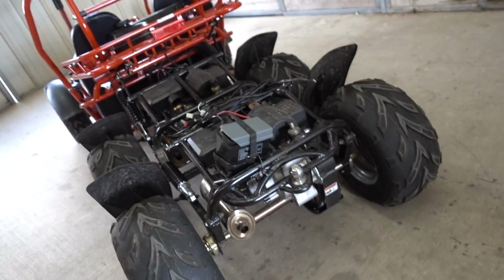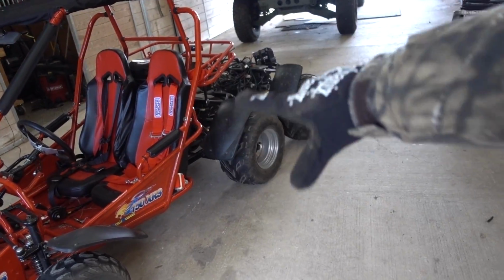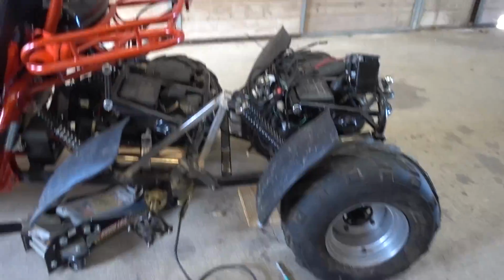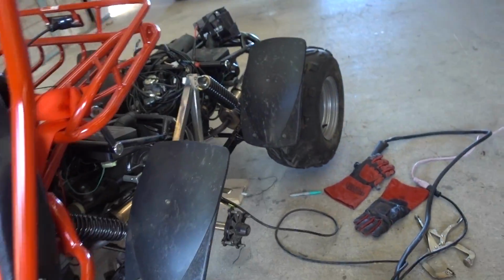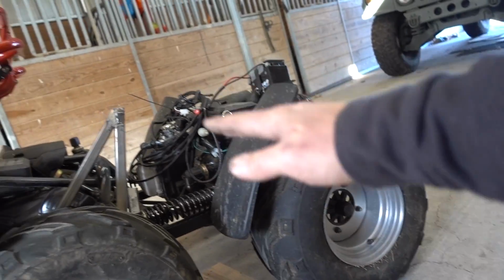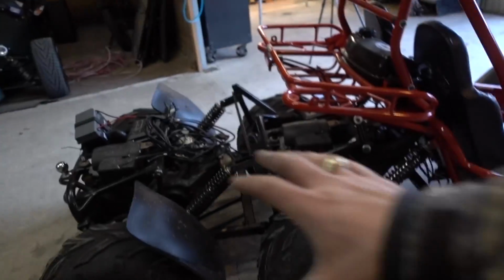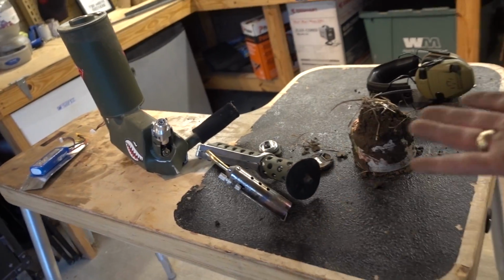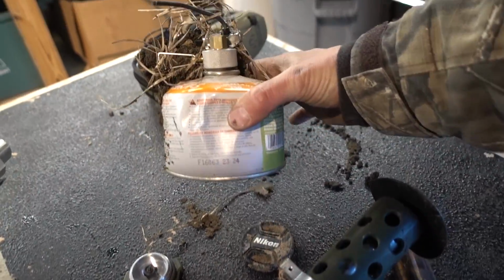Double Engine Go-Kart, Part 3, Flamethrower Disaster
To help answer som FAQs
My main camera
GoPro Hero5
GoPro Session
The Best Tripod

Smacking you with a fresh daily episode every 3 days or so.